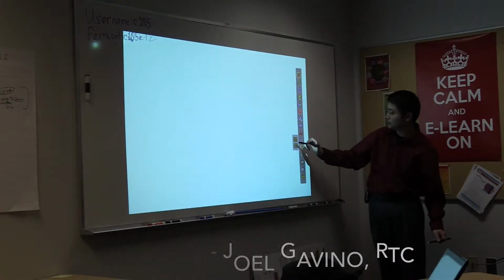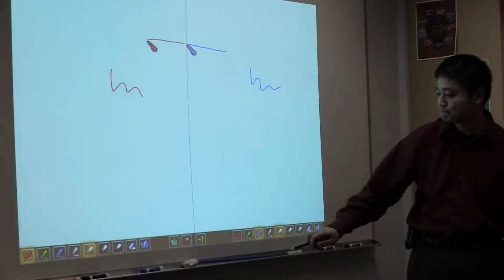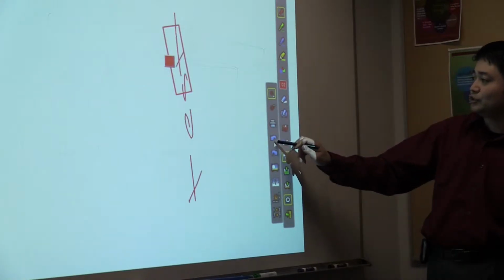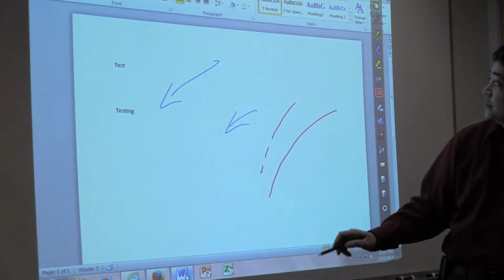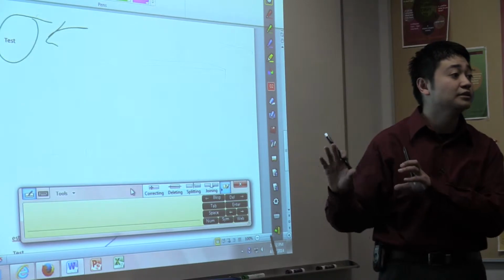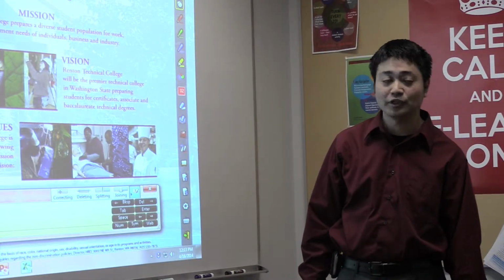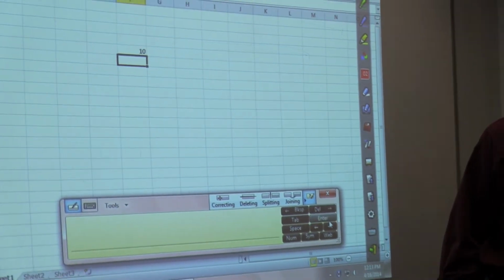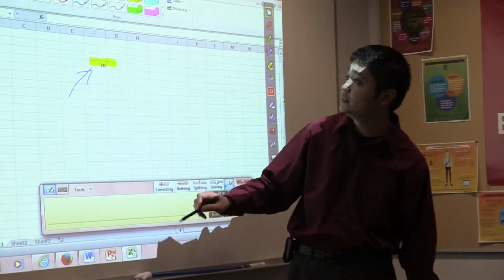Boxlight Demo II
Joel Gavino, Technology Support Manager at Renton Technical College, introduces the Boxlight in the Fantastic Faculty Forum series.